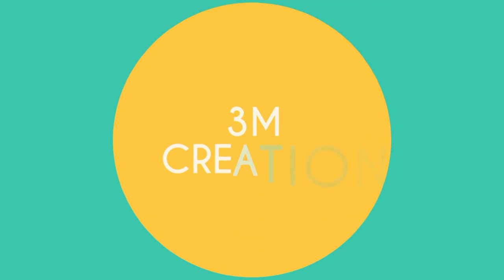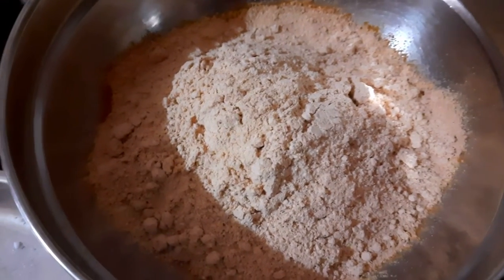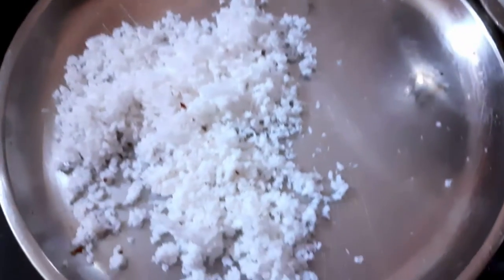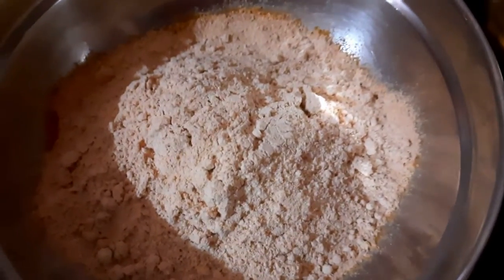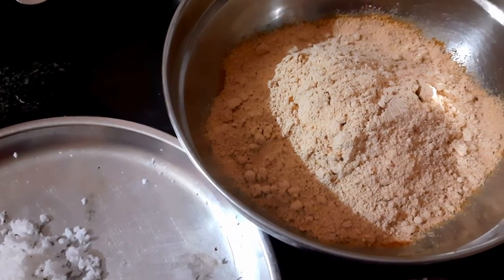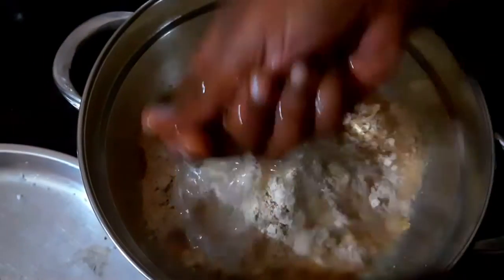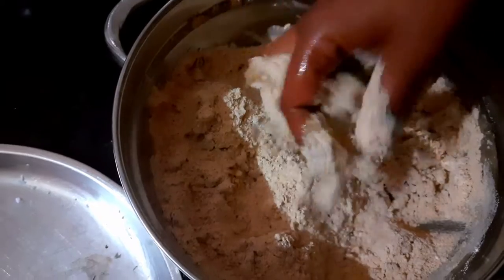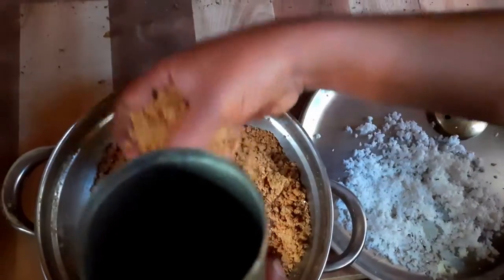எளிய முறையில் சத்துணவு மாவு புட்டு | How to Make Chatunavu Mavu Puttu in Tamil | Inai Unavu Puttu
அங்கன்வாடி சத்துணவு மாவில் புட்டு எளிய முறையில் செய்வது எப்படி | சத்துணவு மாவு | Health Mix Powder Puttu | இணை உணவு | Inai Unavu

Kids like to eat them, when you prepare the powder into Puttu.